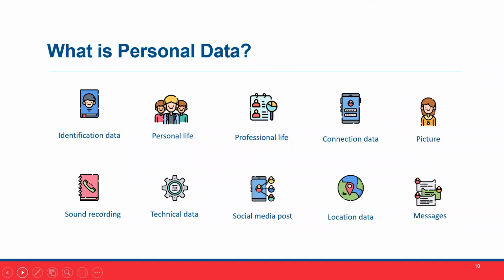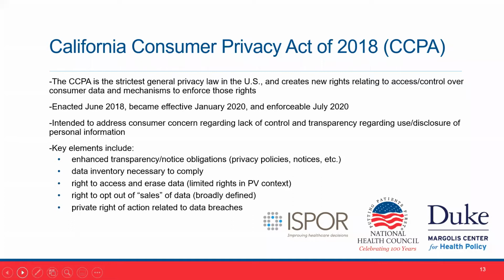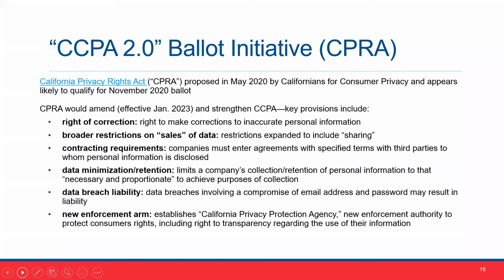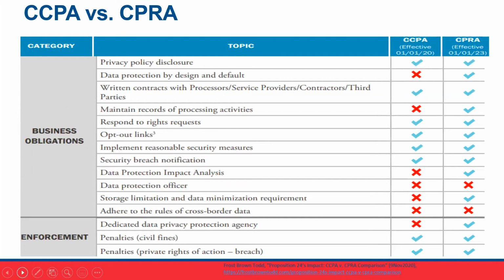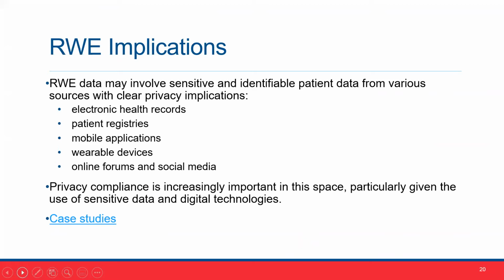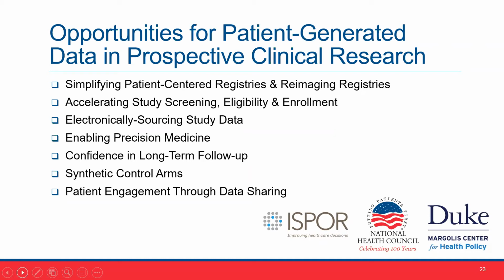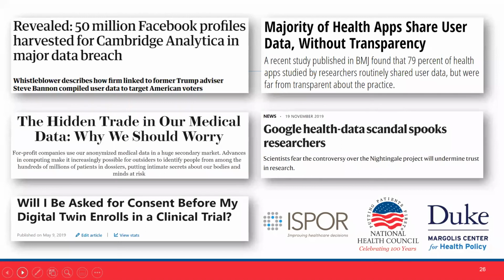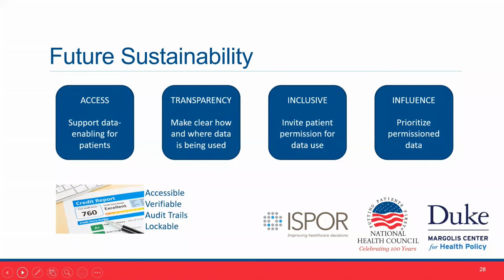Current Landscape of Patient Generated Data and Data Privacy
Moderator: Elisabeth M. Oehrlein, PhD, MS, Senior Director, Research & Programs, National Health Council

Craig Lipset, Advisor and Founder, Clinical Innovation Partners and Former Head of Clinical Innovation, Pfizer
Corey M. Dennis, CIPP/US, CIPP/E, Lead, US Privacy Officer, Sanofi
What: Patient-generated data from sources such as online forums, social media, and electronic health records are being increasingly used in real-world evidence studies. However, patients are not always aware that their data are being used or how they are protected. Our speakers will outline the current landscape of data privacy regulations and discuss how it impacts research and patient engagement.

Who: This webinar is intended for patients, patient group staff, and others interested in learning about RWD and RWE.